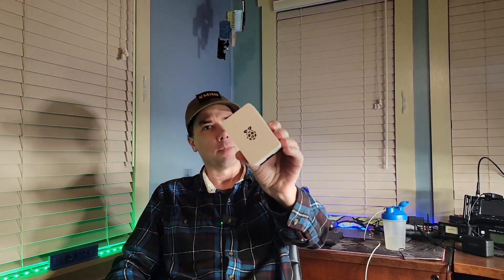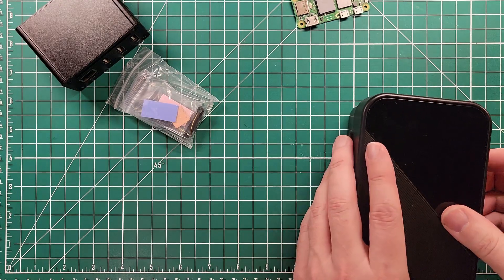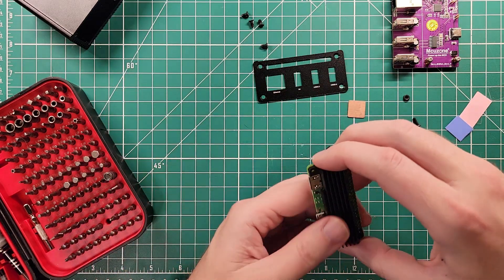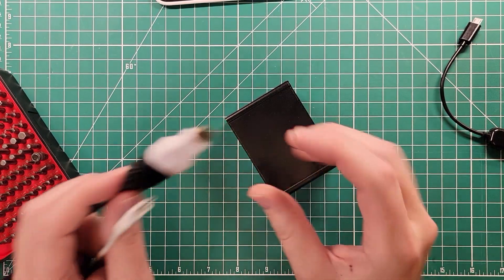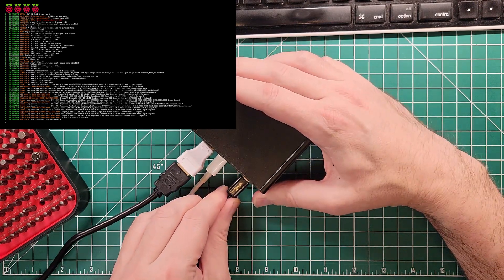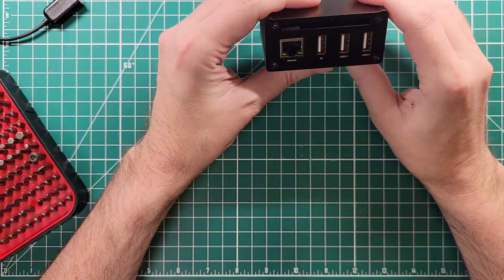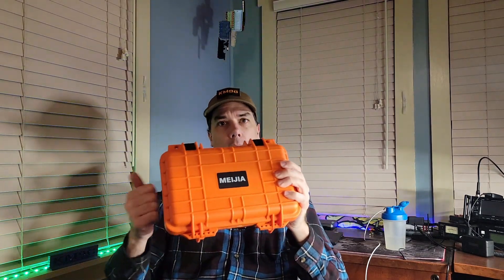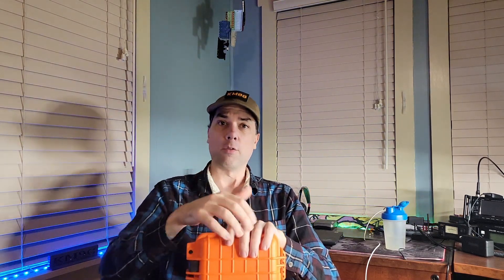I got plans for this one...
I'm going in - this is gonna be fun.  Let's build an ADSB/ACARS Web Server that is all-weather and portable!

👉 Pi Zero 2w
👉 Pi Zero Case
👉 ADSB Exchange Dongle (Blue)
👉 ACARS Dongle: Orange
👉 1090MHz and 978MHz antennas
👉 IP67 Case
👉 15:20 Hour Battery Pack
👉 Waterproof SMA Bulkhead Fittings
👉 (Shorter) SMA Extension Cables